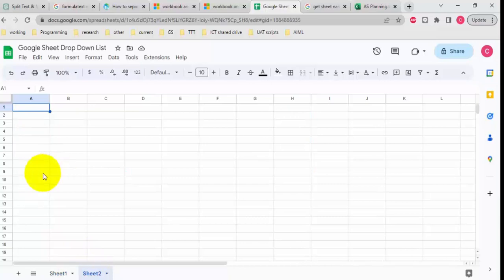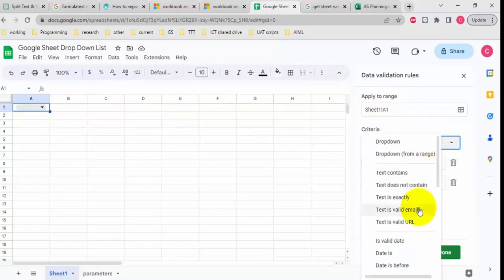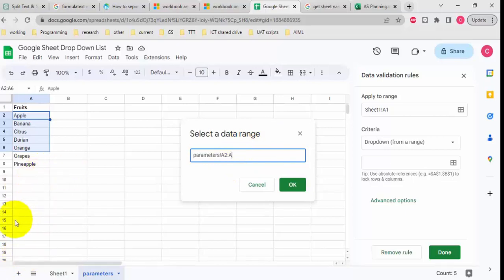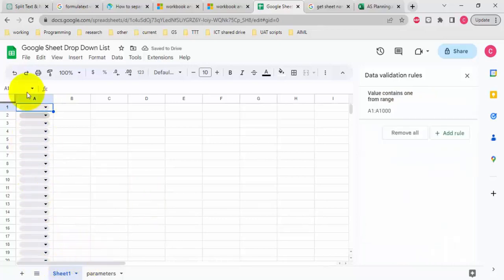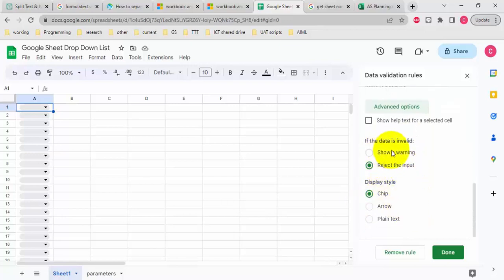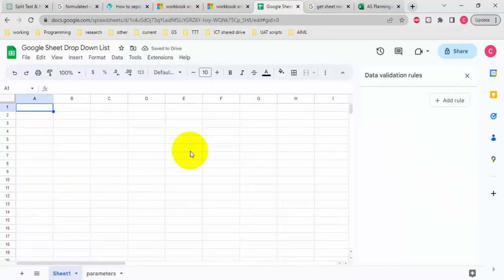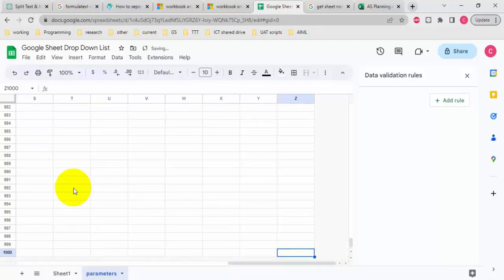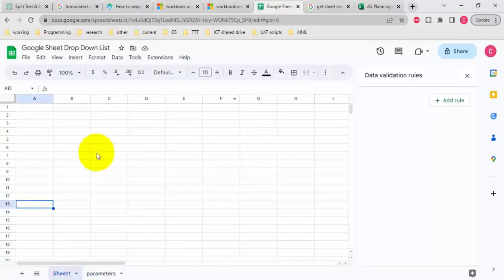Drop down list For Google Sheet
Around a year not touch any Google Sheet and come back here, many things changed.

This video will be showing you how to create drop down list in Google Sheet and also showing you the way of creating drop down list and also the way to use this drop down list. The drop down list in Google Sheet is come along with searchable drop down list feature.

This video is longer than as promised due to there are some bonus tricks being added in the video.